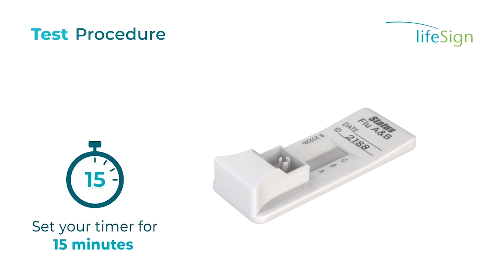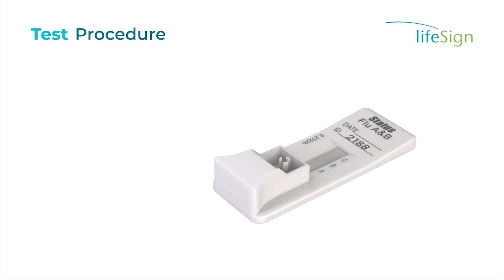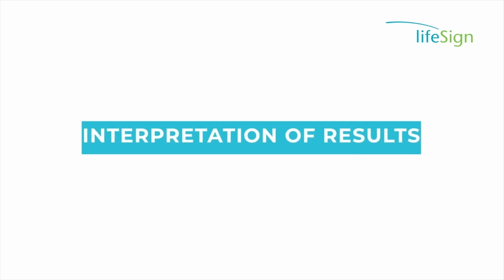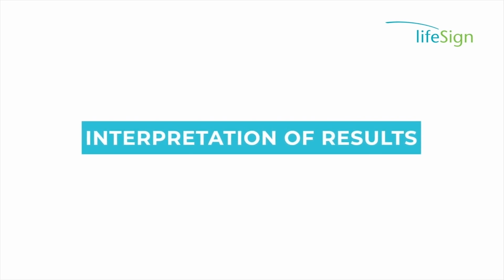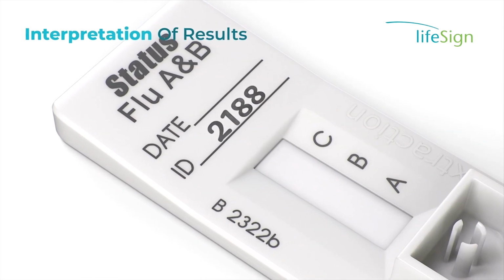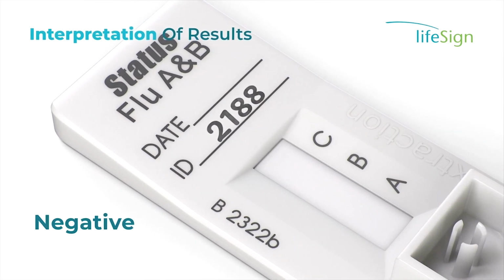𝐒𝐭𝐚𝐭𝐮𝐬™ 𝐂𝐎𝐕𝐈𝐃-𝟏𝟗/𝐅𝐥𝐮 𝐀&𝐁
𝙇𝙞𝙛𝙚𝙎𝙞𝙜𝙣 𝙎𝙩𝙖𝙩𝙪𝙨™ 𝘾𝙊𝙑𝙄𝘿-19/𝙁𝙡𝙪 𝘼&𝘽

An in vitro rapid qualitative test that detects influenza type A and type B antigens directly from nasal swab, nasopharyngeal swab and nasal aspirate/wash specimens. For use by healthcare professionals